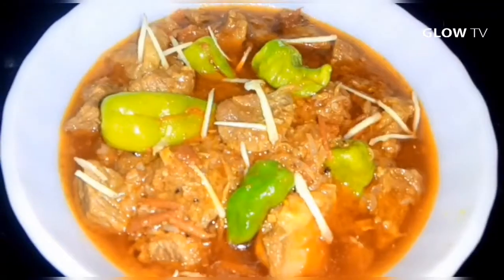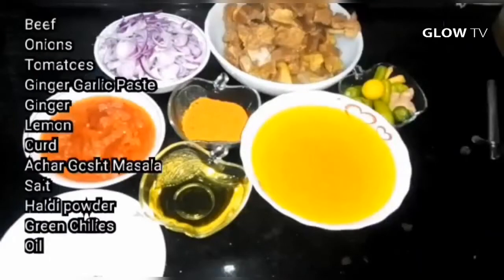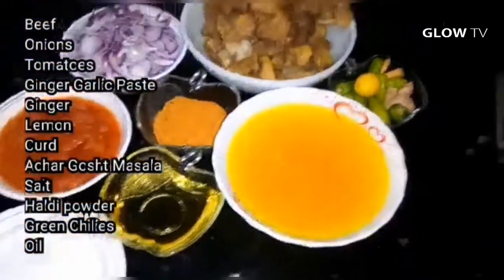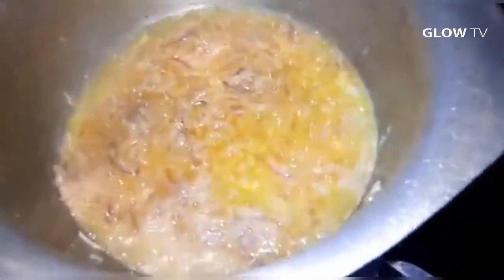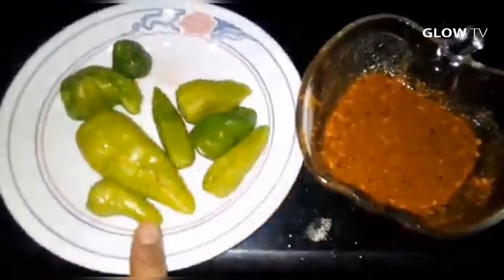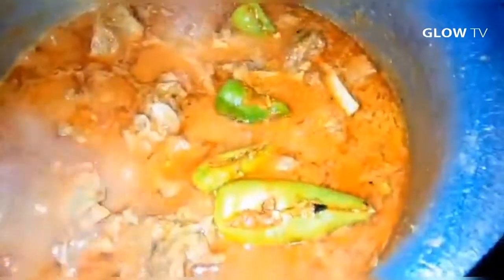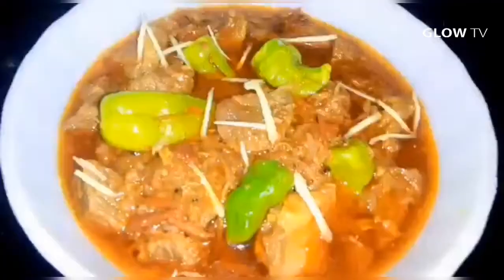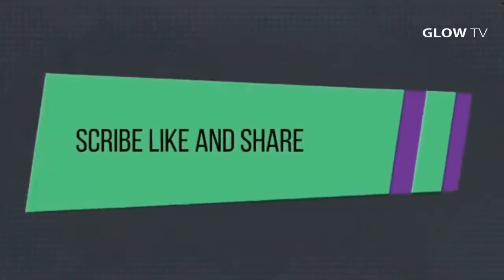Achar Gosht Beef Masala Recipe - Cooking with Sehrish Ep-02